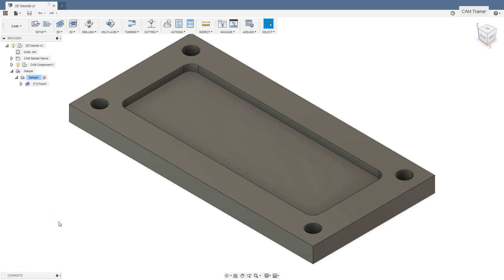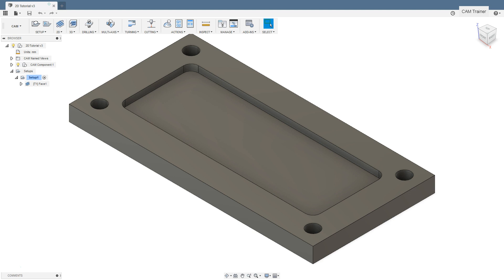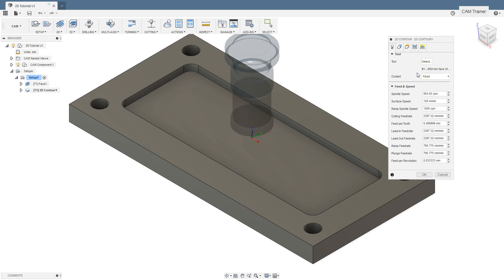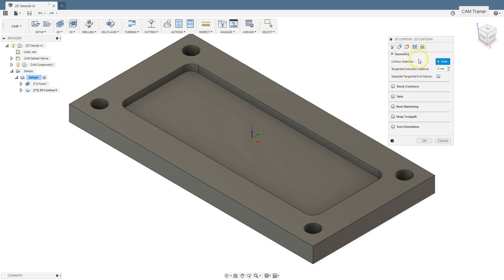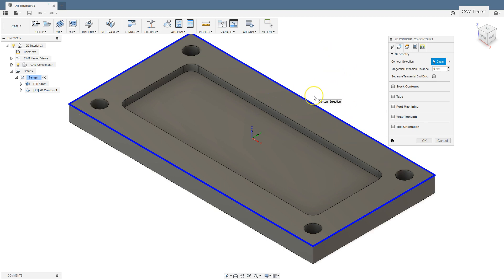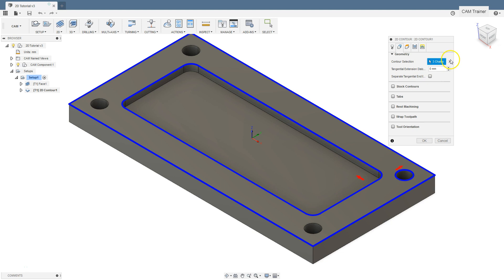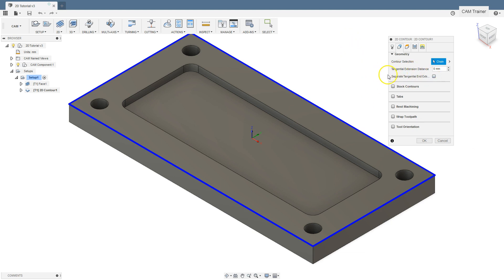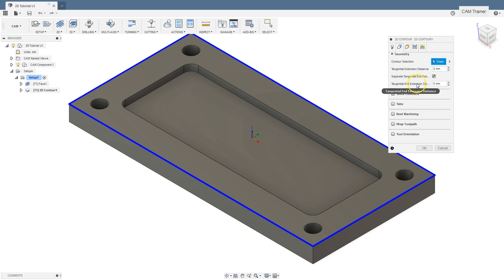Fusion 360 CAM - Contour Selection - 2D Contour part 1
In this lesson we will start 2D Contour operation in Autodesk Fusion 360. First lesson: Contour selection.